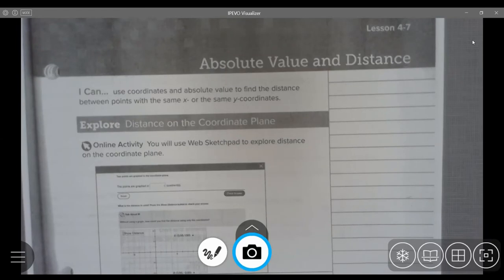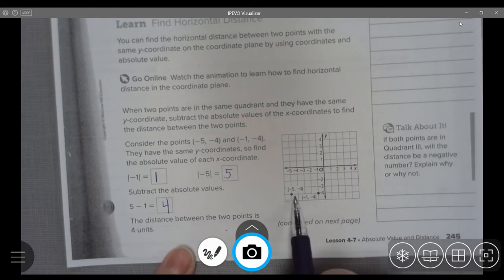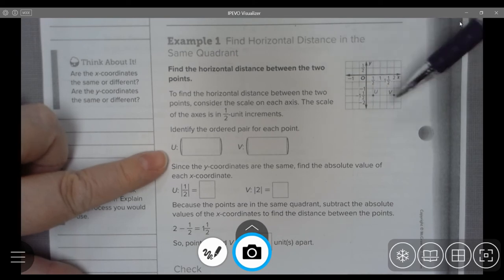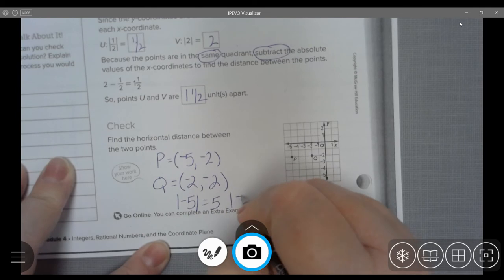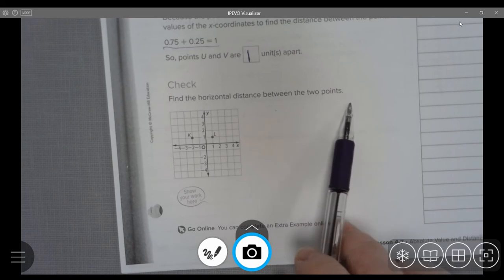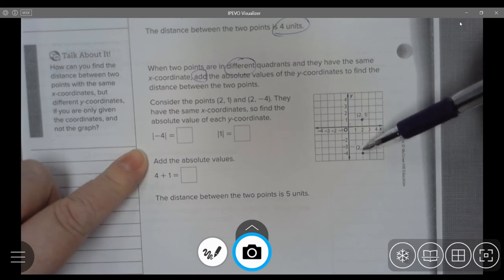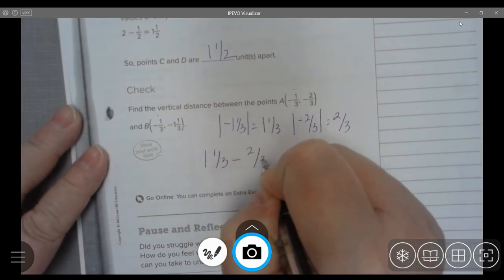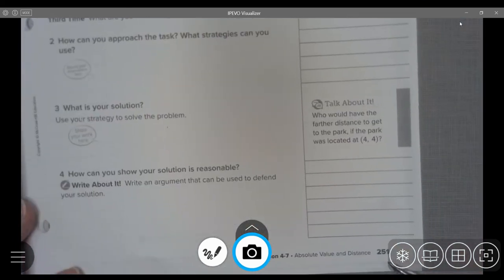Reveal Math 4.7 Workbook Notes